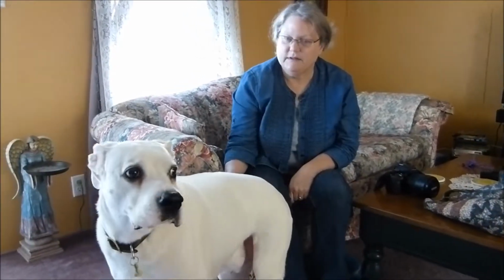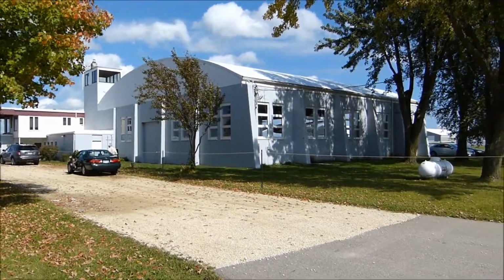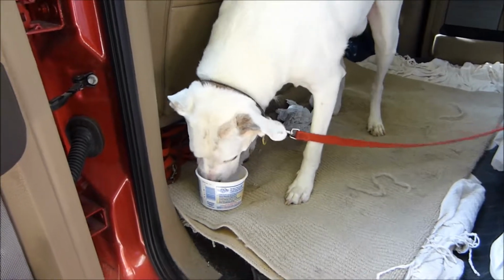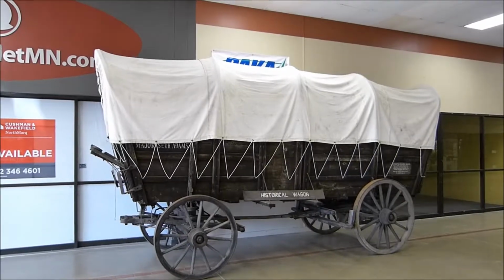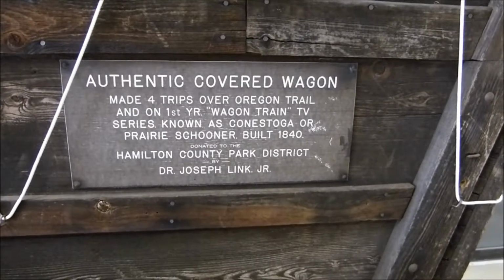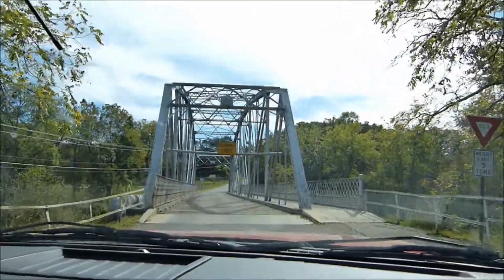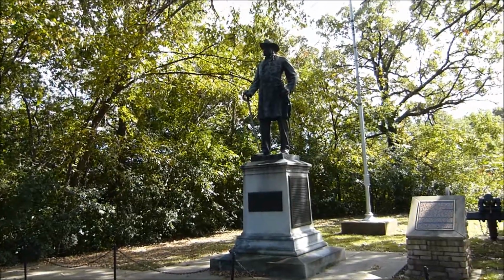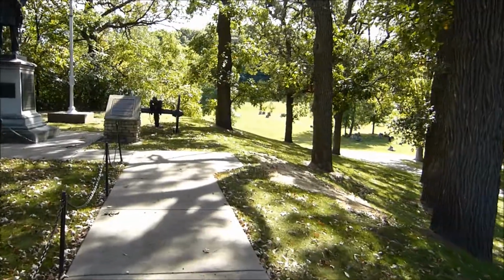Day Tripping the Cannon Falls, MN Area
Day- tripping Stanton Air Field, Oxford Mill and Cannon Falls, MN including the old 3rd St. steel truss bridge.

Copyright: 2017